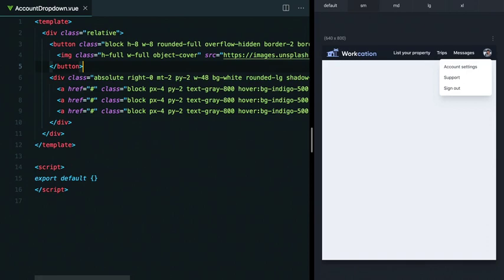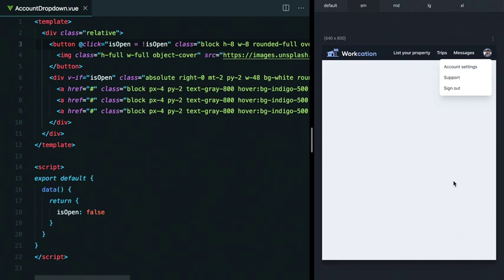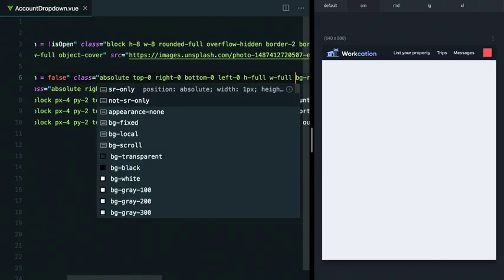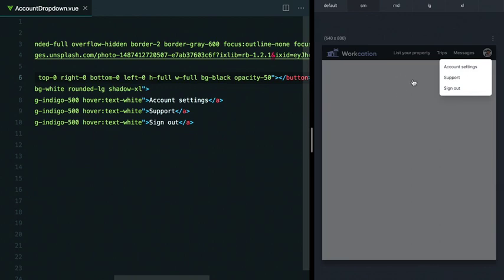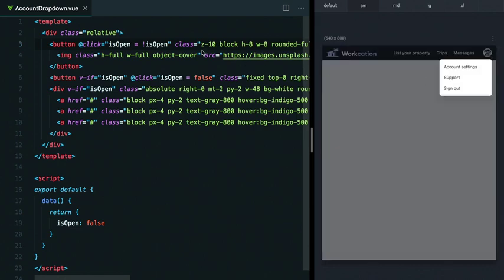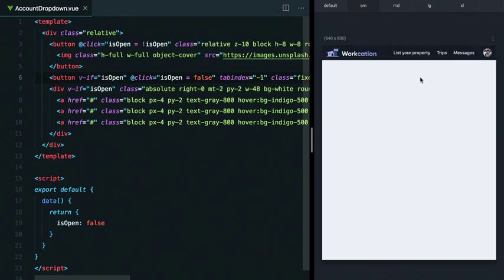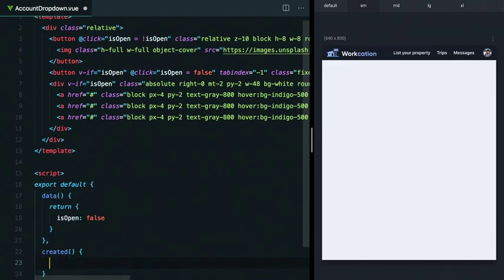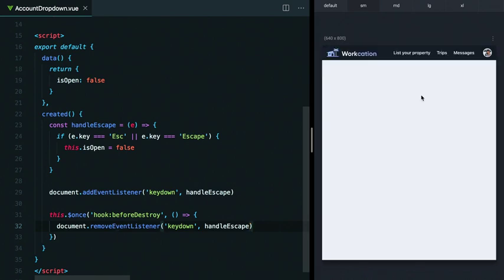4 3 Making the Dropdown Interactive